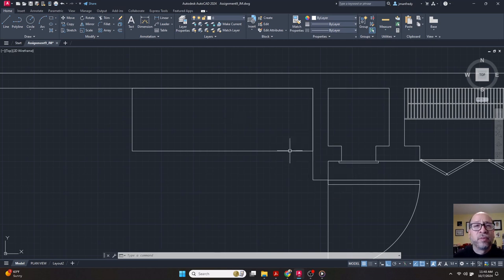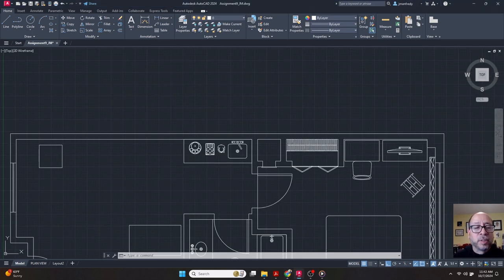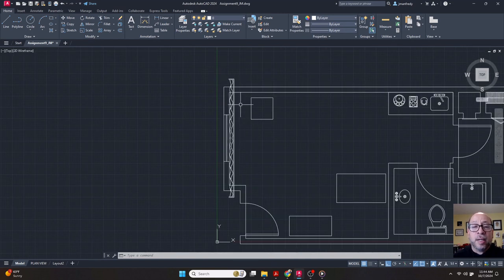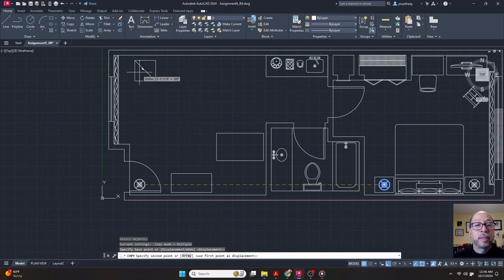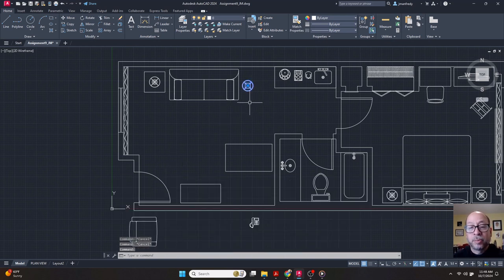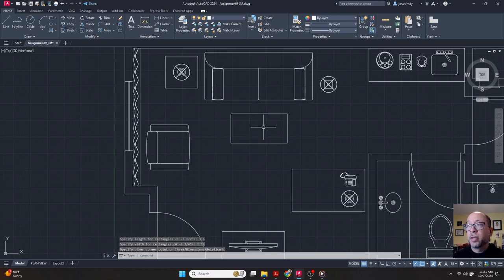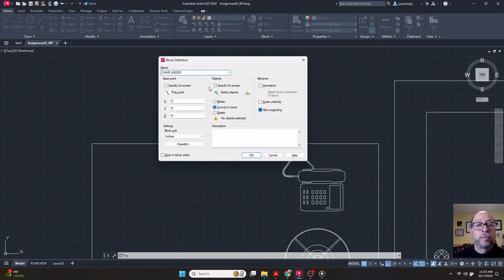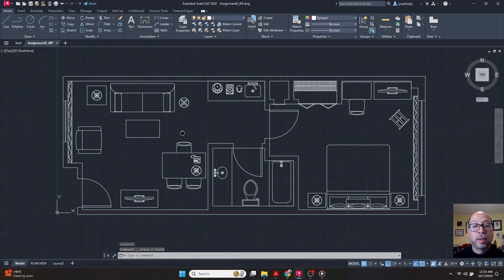CAD 134 Week 10.5 FA24